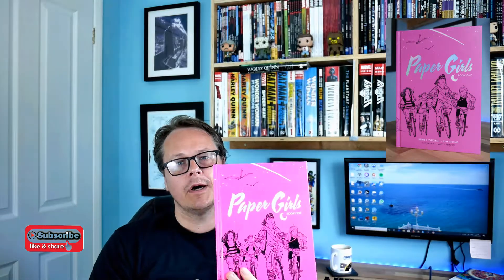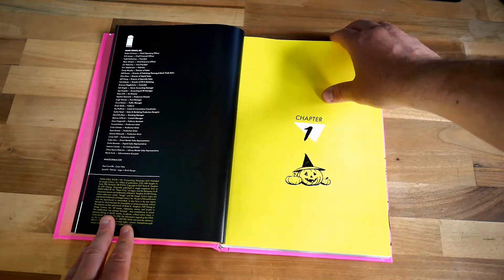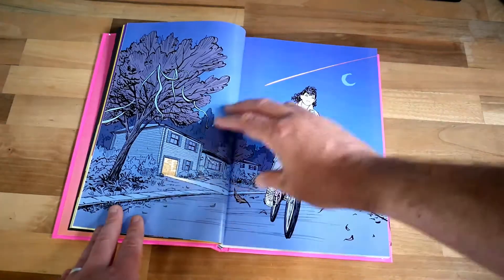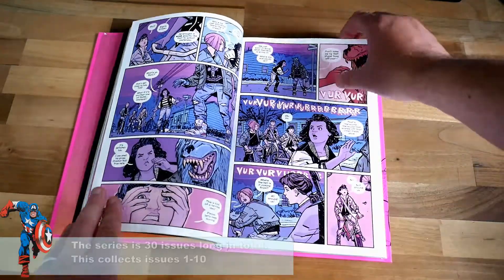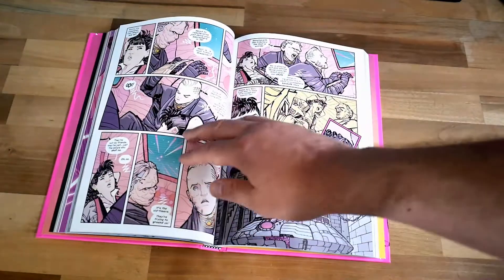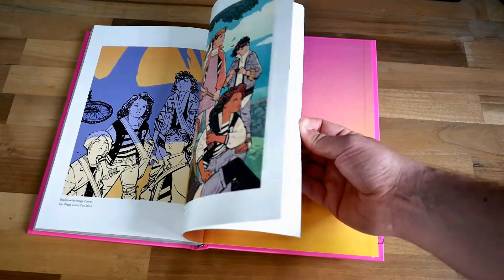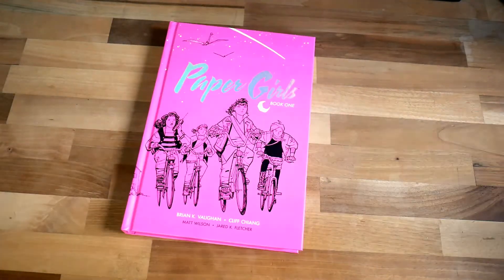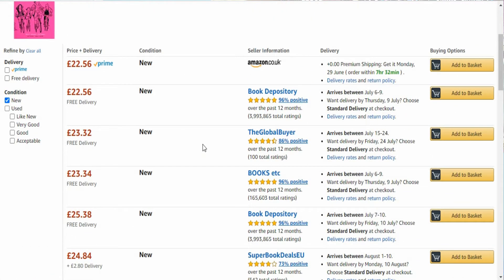PAPER GIRLS DELUXE EDITION VOLUME 1 REVIEW WORTH BUYING